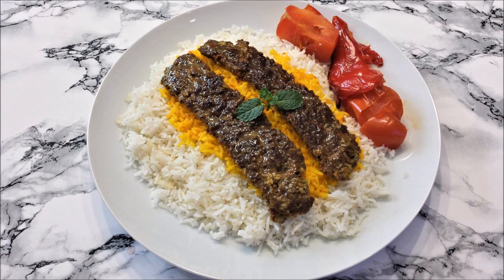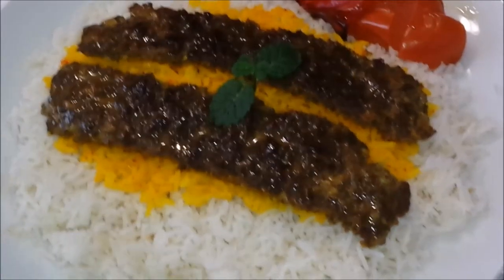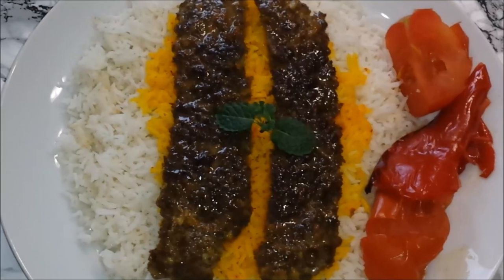Kebab Tabei کباب پیچ خورده (Persian Pan Kebab)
In this video, I am making a traditional Persian pan kebab
Called- Kebab Tabei.

Kebab Tabei (Persian Pan Kebab)

In Iran, kebabs are served either with rice or with bread.

A dish of chelow white rice with kebab is called chelow kebab, which is considered the national dish of Iran.

Persians and kebabs are two concepts that cannot be separated.

Weekends and holidays come with families gathering together to make kebabs, usually on the grill.

As many people don’t have a grill at home or just don’t want to use it, there is also another version of Kebab that is called Kabab Tabei which means “pan kebab”

It’s simple and can be ready in an hour with a handful of ingredients!

It’s cooked in a pan and served with white and saffron Persian
Style rice.

That’s what I love about Persian food: homey, simple, delicious
And full of love!

Ingredients for the Kebab:

500 gm Ground beef
1 Medium onion
2 Garlic Cloves

***Note Drain all the juice out of the onion & garlic

1 tsp. Turmeric
1 tsp. Salt
¼ tsp. Black pepper
1 tsp. Sumac
2 tbsp. Olive oil
A pinch of Saffron powder

***Note grind the saffron threads into a fine powder in a mortar

Sumac: (All Persian Kababs always have Sumac sprinkled on top Of the meat)

Vegetables on the side:

(Optional) but all Persian kebabs are served with roasted tomatoes As a side dish.

2 Medium tomatoes cut into quarters
1 Large red pepper

Here is the link on how to make perfect  tahdig & saffron
Persian rice:

__________________________________DIY Videos_____________________

___________________________________Beverages____________________

________________________________Visit Slovenia____________________

________________________________Airline Reviews__________________

________________________________Social Media_____________________